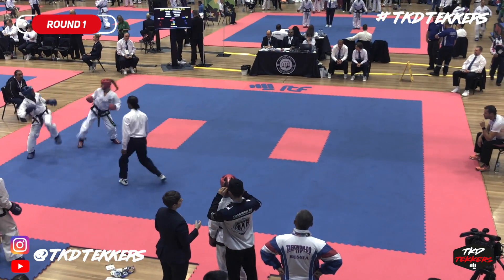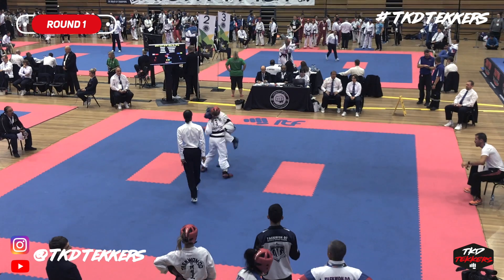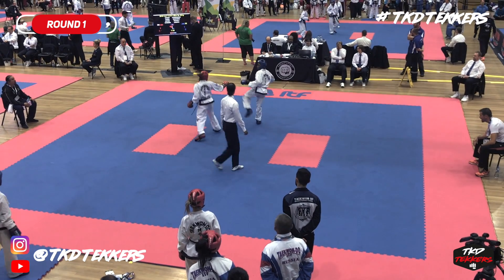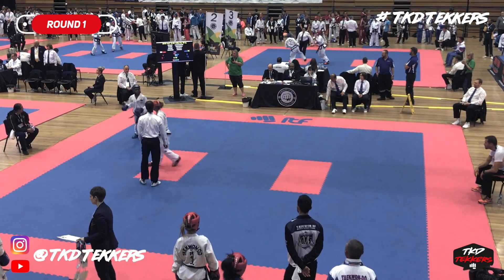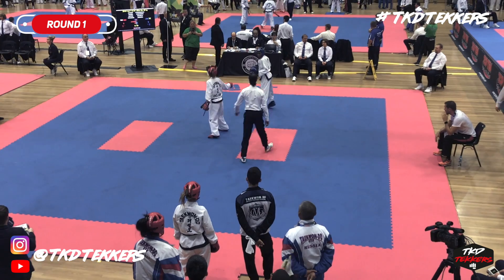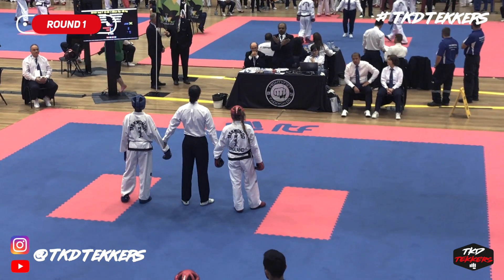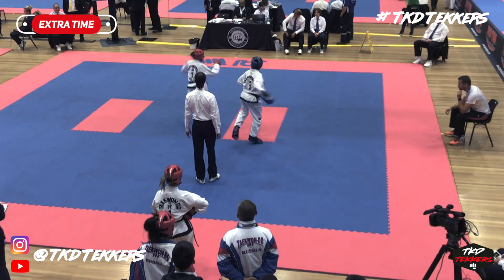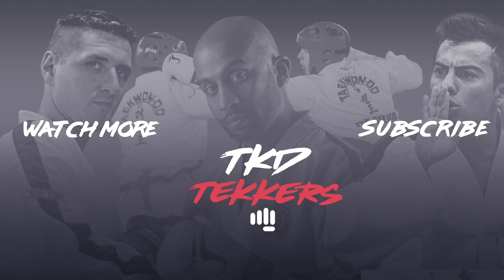Izzy Brider vs Nichola Cunningham Sheckema | ITF Taekwon-Do World Cup 2018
2018 ITF TAEKWON-DO WORLD CUP
25th - 30th Sept 2018. SYDNEY, AUSTRALIA.

FOLLOW: TKD Tekkers on Instagram for the latest training drills from Sahyun Johann de Silva, and special guest Athletes and Coaches.